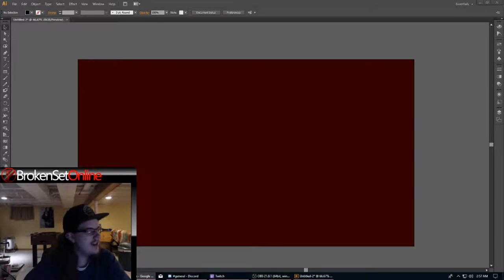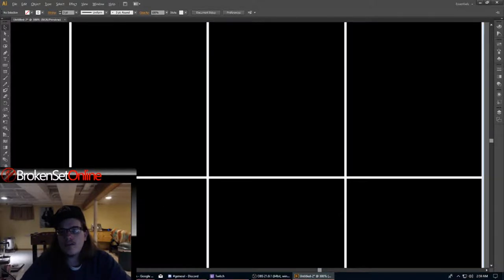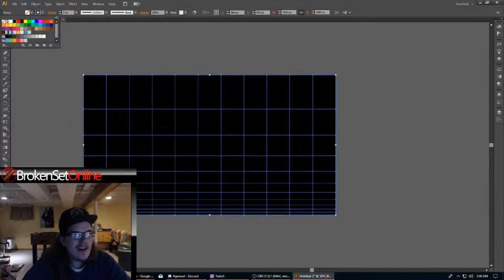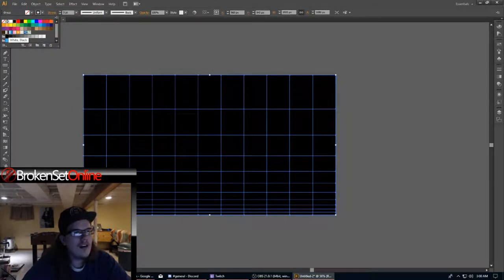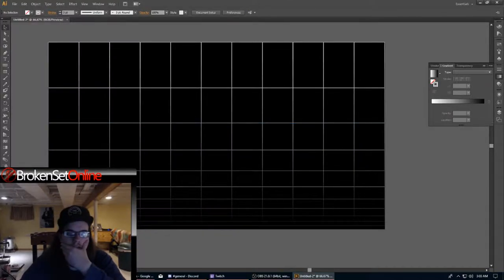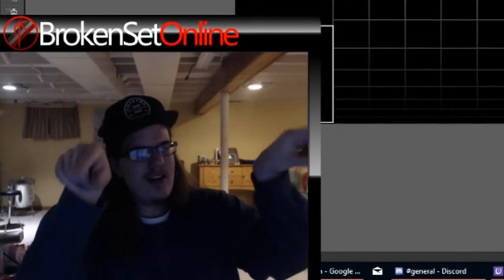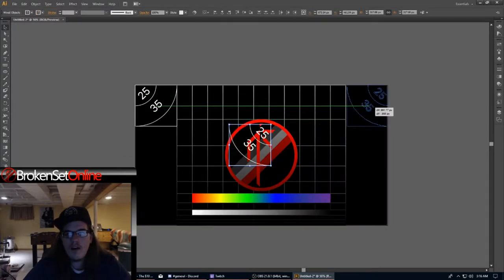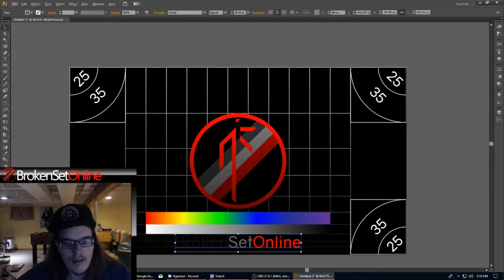The Test Card Creation Video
It's the video where I make a test card art asset for my streams. Big whoop.